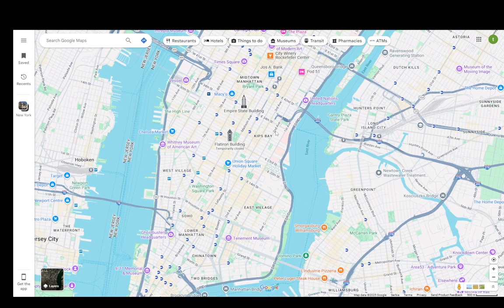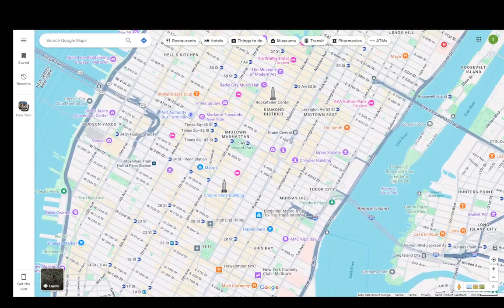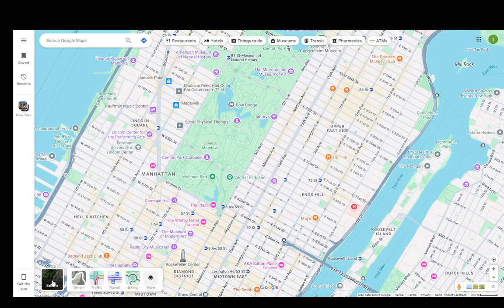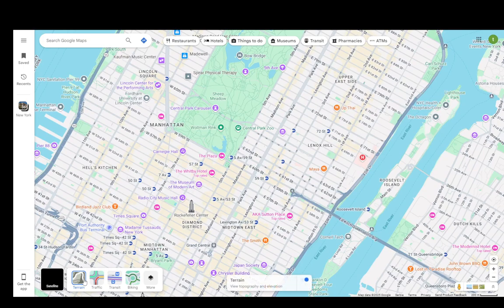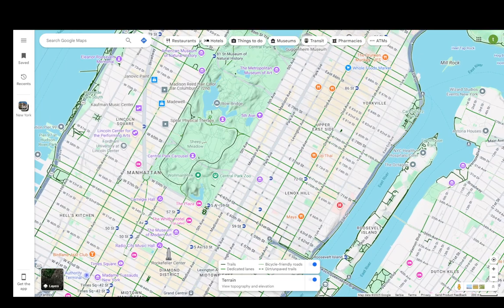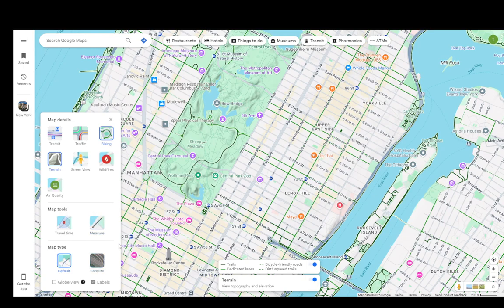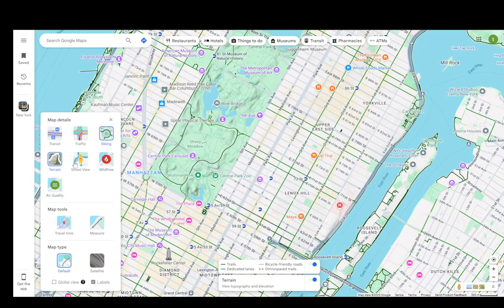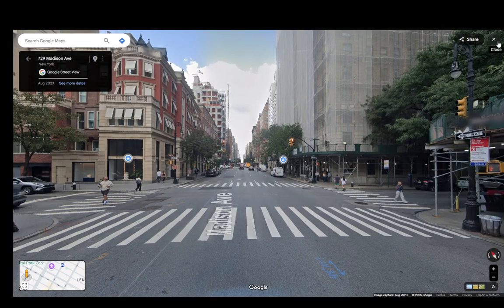How To Change View On Google Maps Tutorial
Today we talk about change view on google maps,google maps,google maps tutorial,how to use google maps